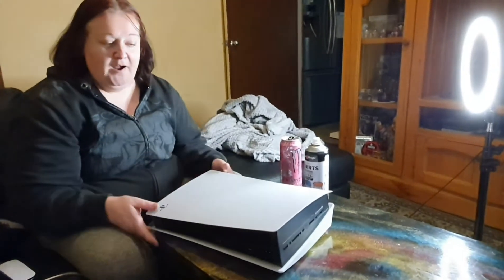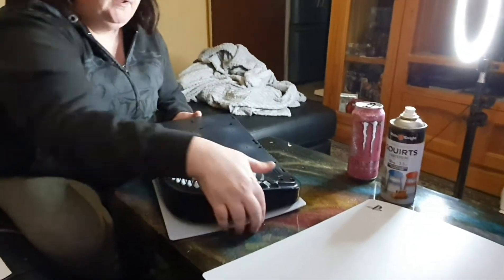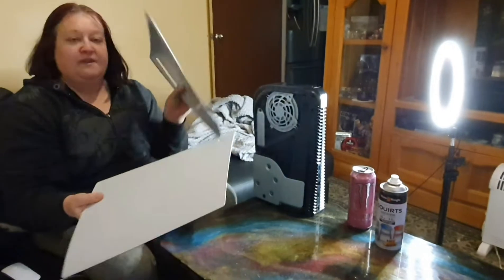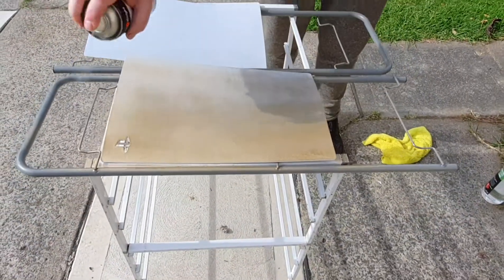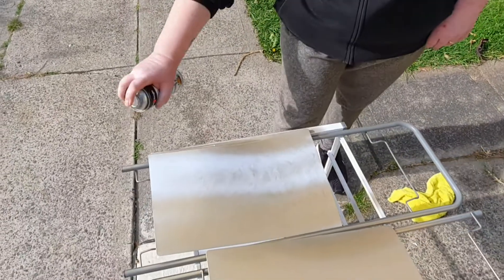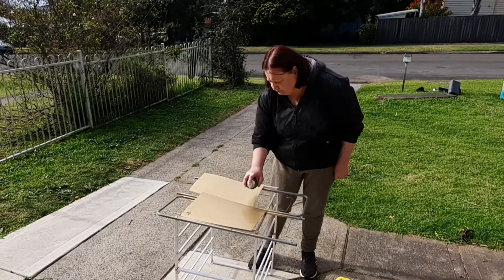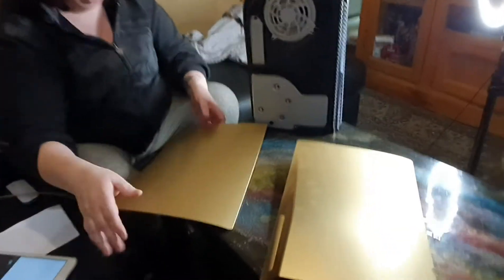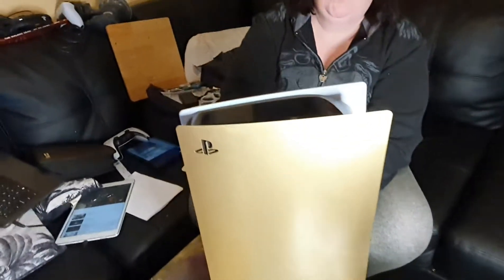Spray painting my playstation 5 GOLD!.